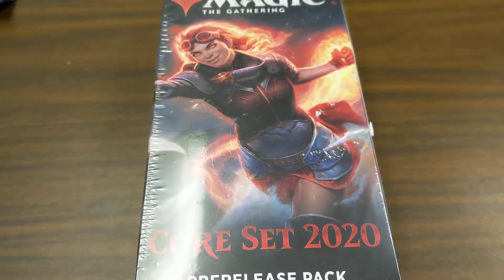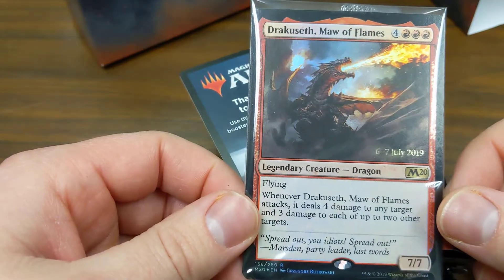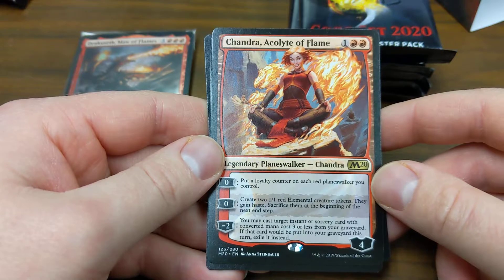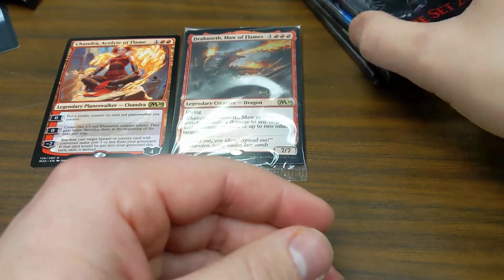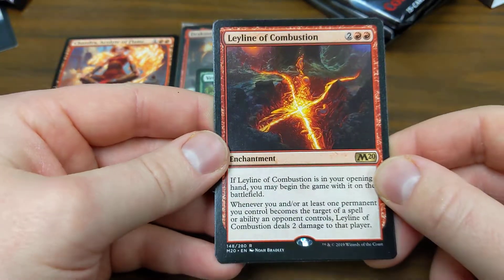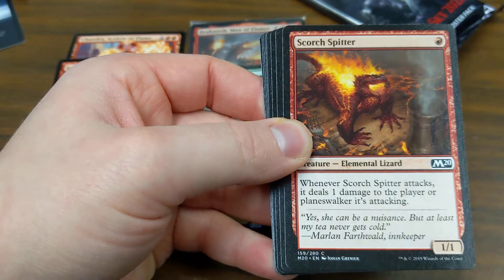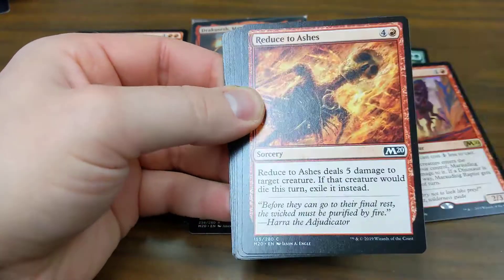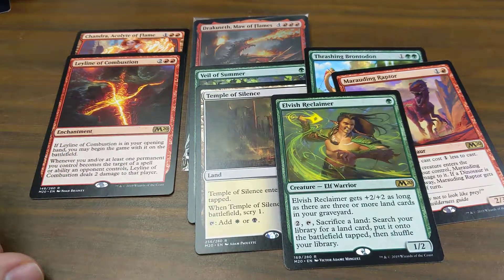Core set 20 prerelease pack opening!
We try our luck at a prerelease pack of core 2020.